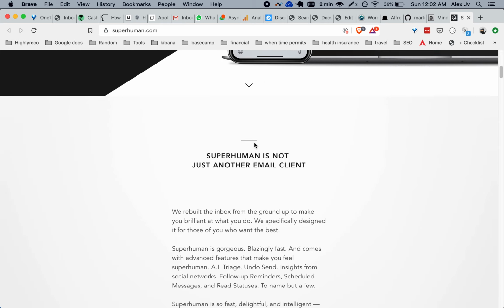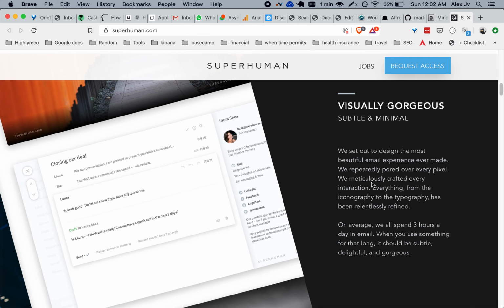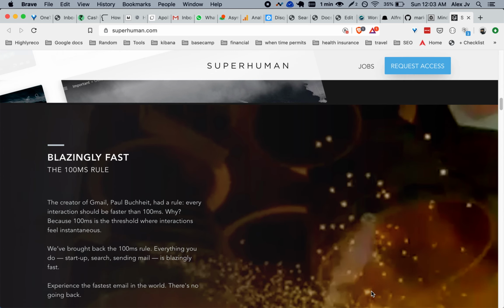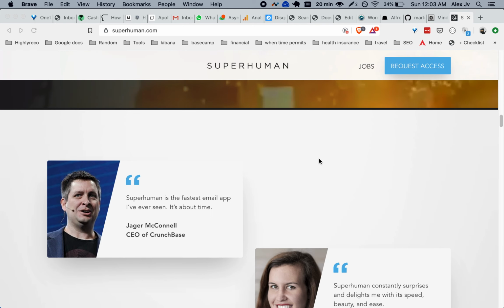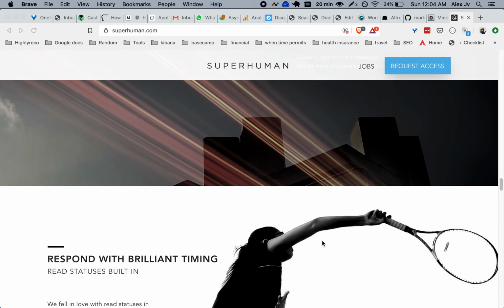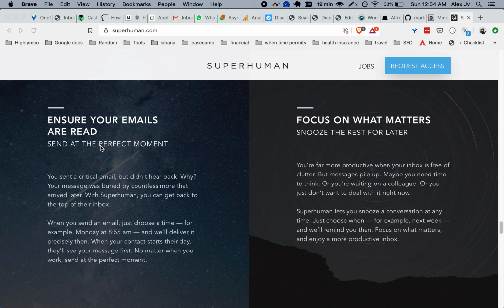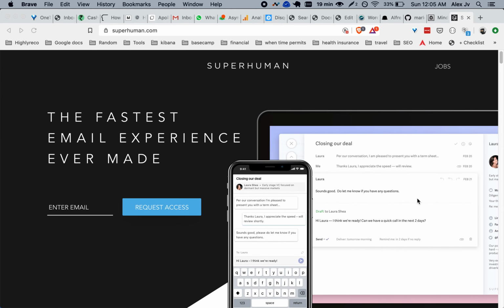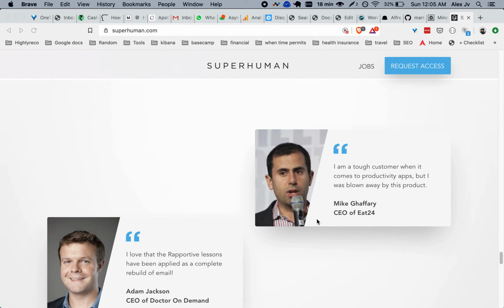Landing page taste Superhuman